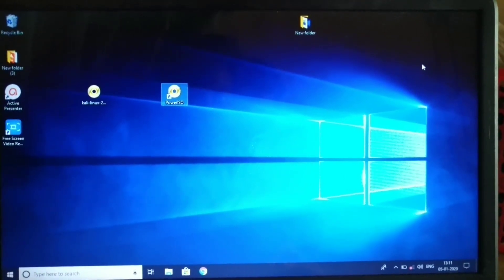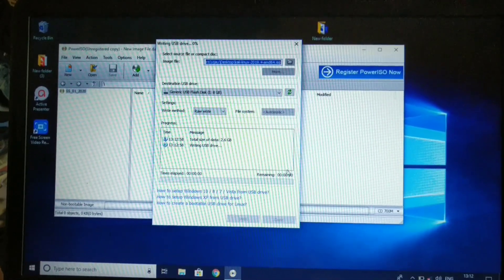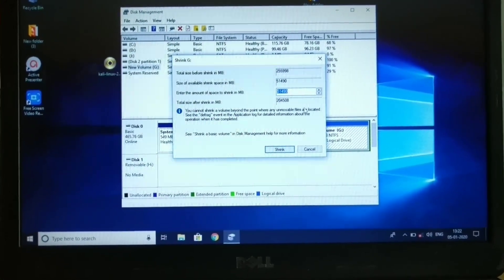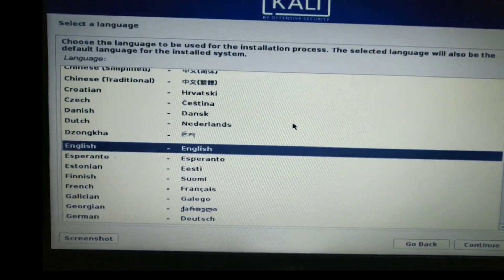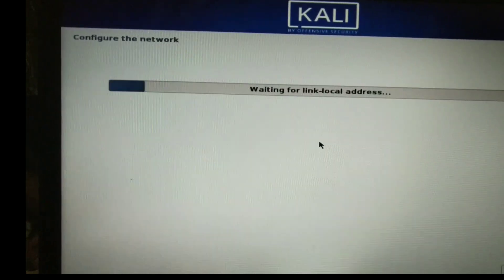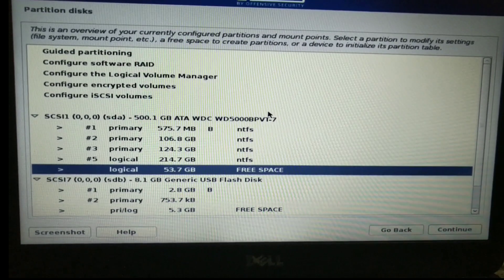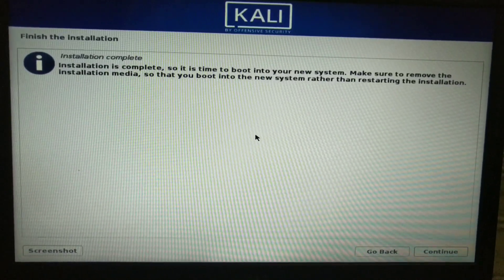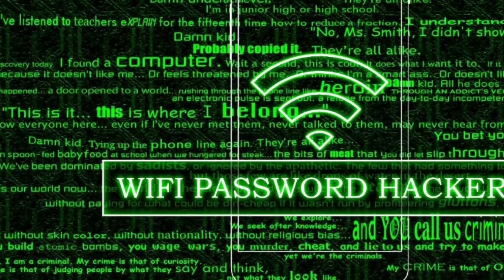how to dual boot Kali linux and windows 10 explained in telugu